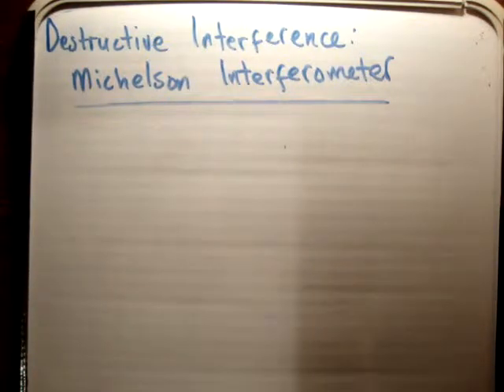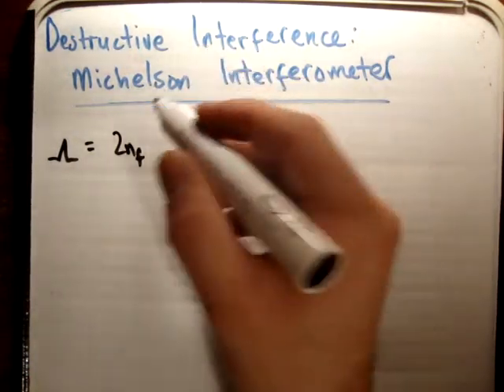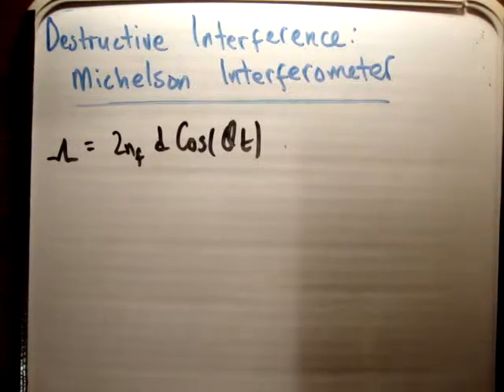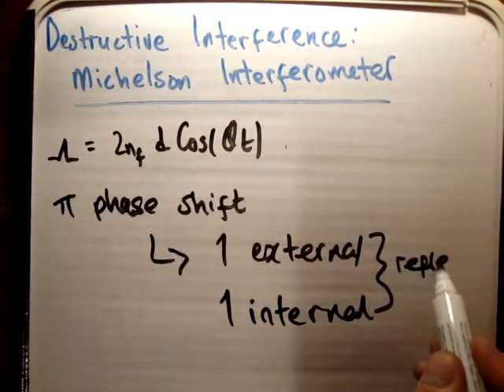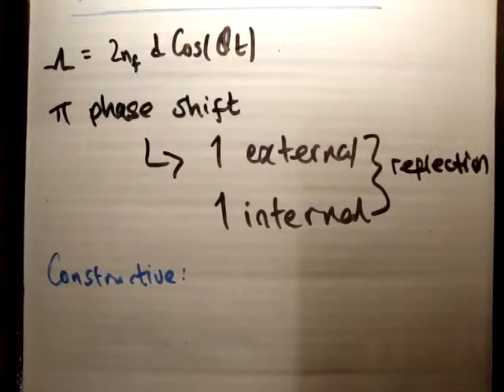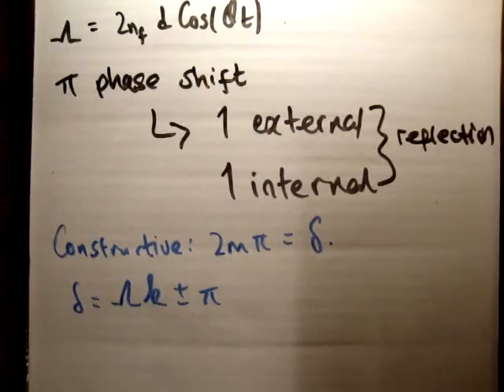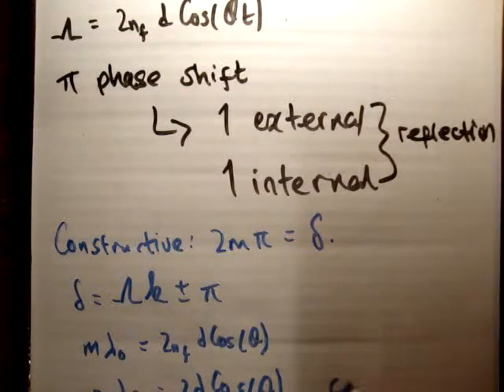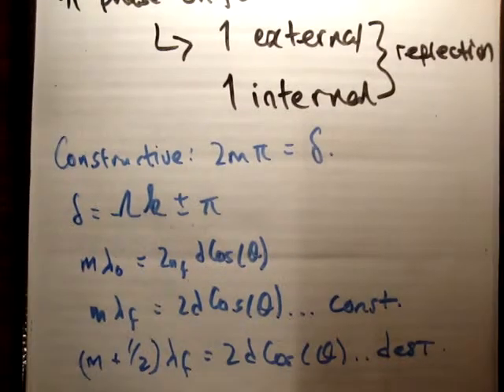EM to Optics 30 : Michelson Interferometer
Specifically here, I derive the conditions for construction and destructive interference for the michelson interferometer.